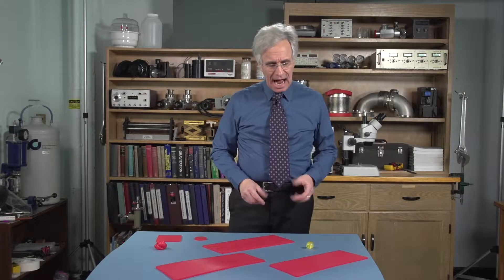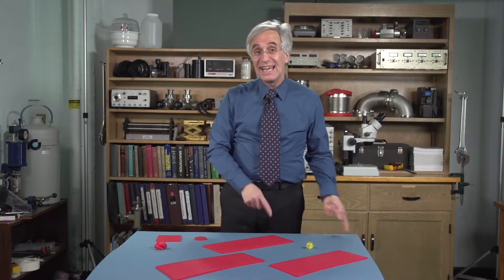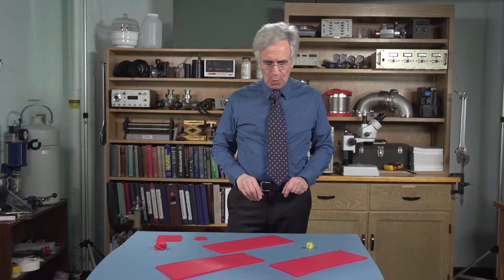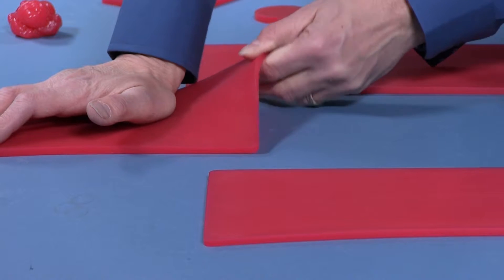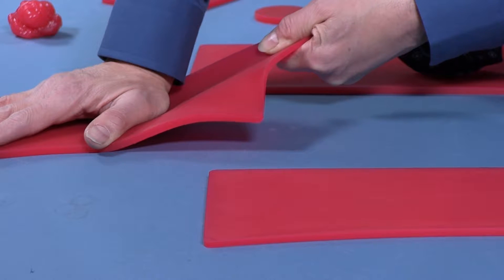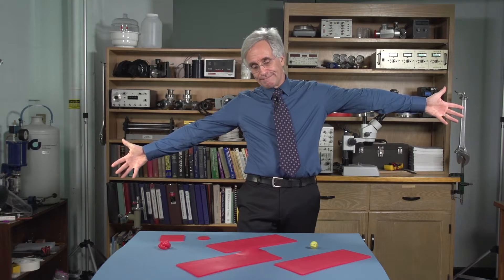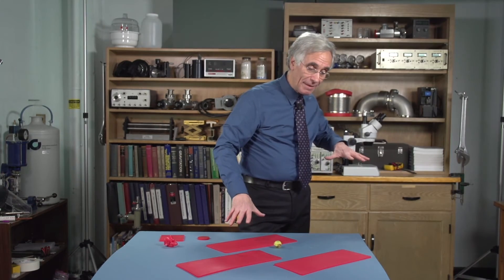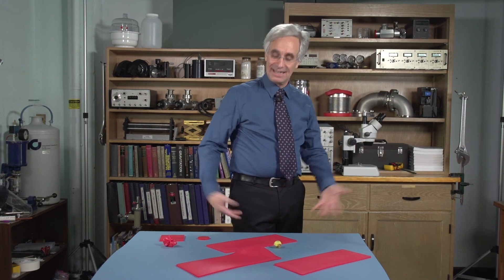Vistik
Some sheets of Viscoelastic Silicone Rubber or Vistik, prepared for a documentary on Earthquakes!